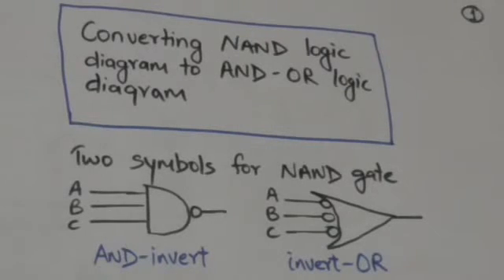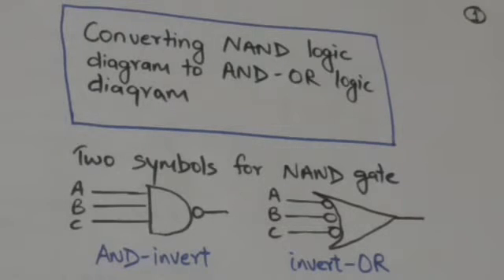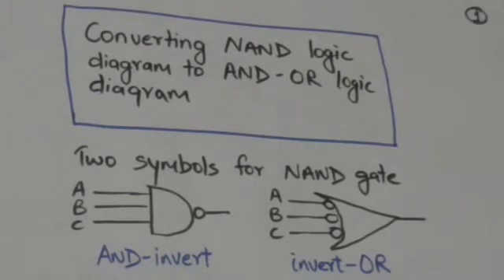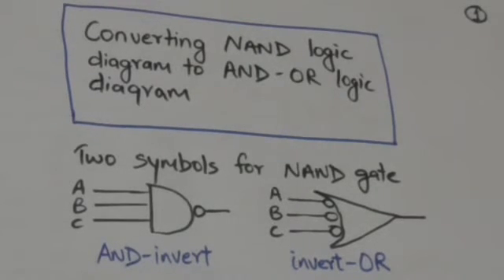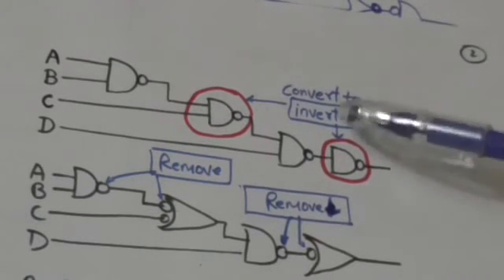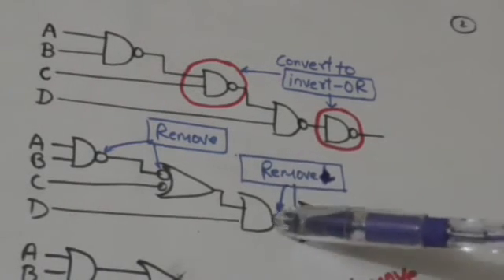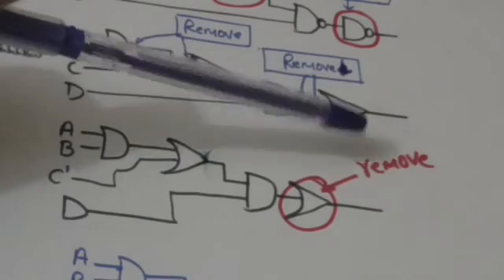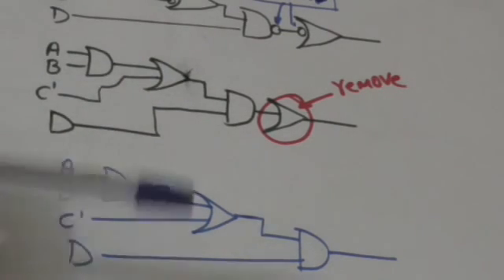CONVERTING NAND LOGIC DIAGRAM TO AND- OR LOGIC DIAGRAM(DIGITAL SYSTEM-37)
CONVERTING NAND LOGIC DIAGRAM TO AND- OR LOGIC DIAGRAM